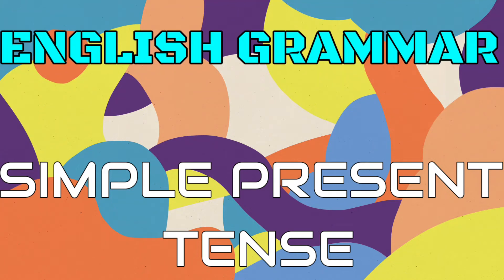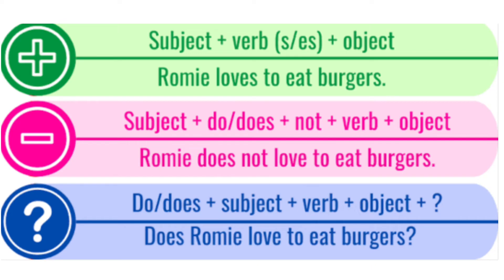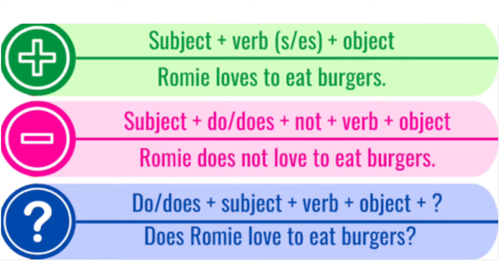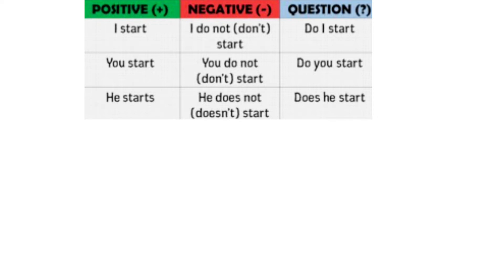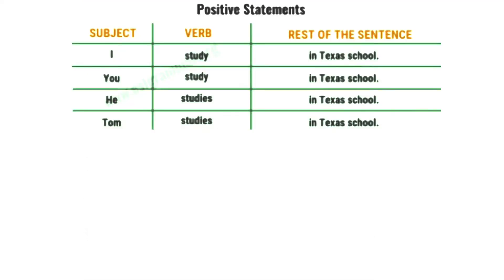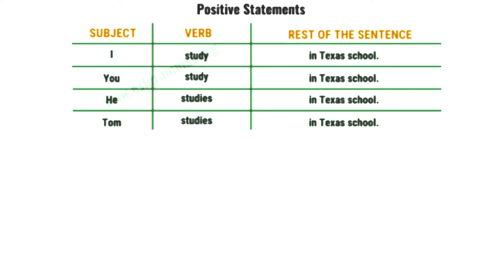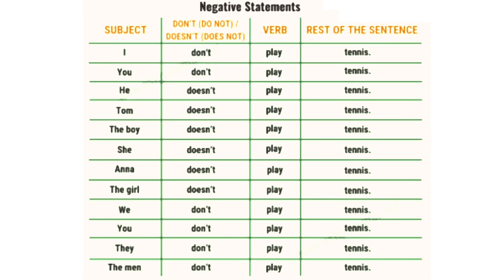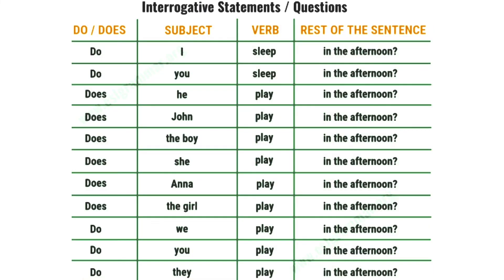ENGLISH GRAMMAR SIMPLE PRESENT TENSE